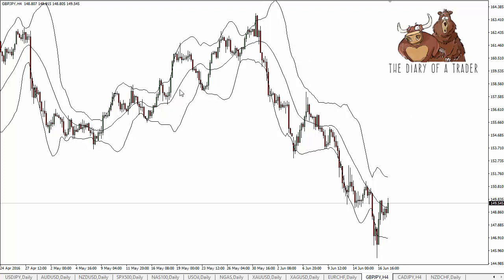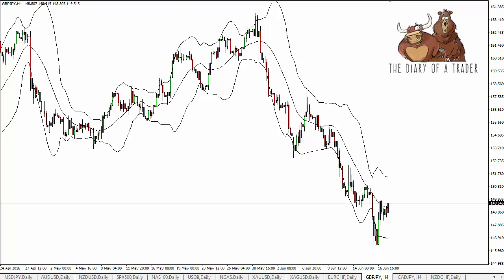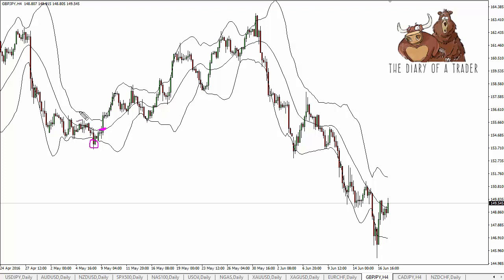Mean Reversion Trading Strategy | Bollinger bands trading strategy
Mean Reversion Trading Strategy | Mean Reversion using Bollinger Bands, Bollinger bands trading strategy
Bollinger Bands are indicators that show how a market should be. It uses the moving averages as the mean of the market. This indicator gives best results when the market is relatively steady and normal. Bollinger Bands give the signal to a trader when to buy. This chart also shows the over-sale and volatility in the market.

We are going to discuss Bollinger Bands in this video as a powerful Forex trading strategy. You will get to know how to master this tool to smoothen your Forex journey.